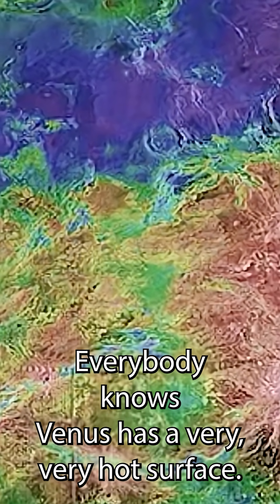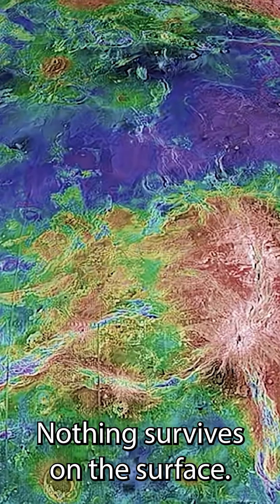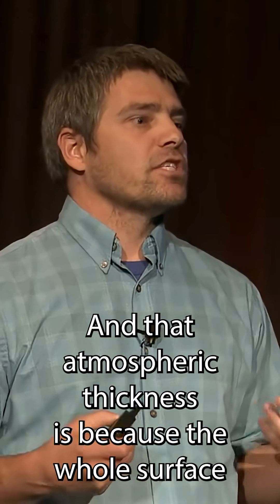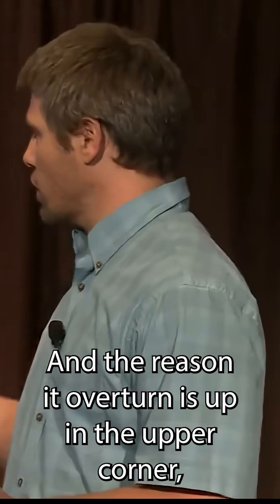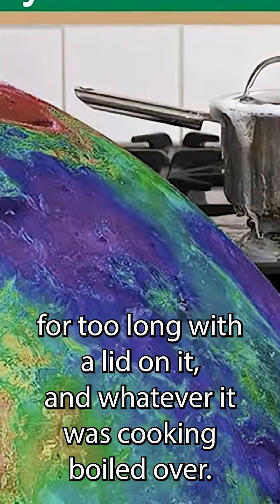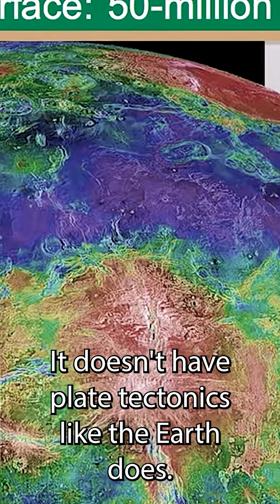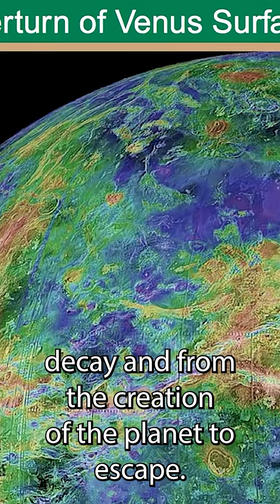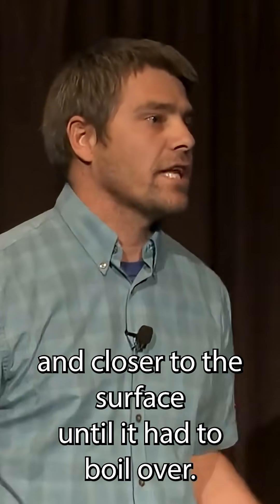The 900 degree surface of Venus and thick atmosphere make it inhospitable.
Dr. Moses Milazzo, a Scientist at US Geological Survey, presented on catastrophic events in our solar system in the 2015 SCI Talks. His talk, titled Catastrophic Geology in the Solar System, introduced the audience to how the planets have been significantly impacted by short duration events.

The 2015 SCI Talks were presented by Flagstaff Festival of Science (scifest.org), and supported by Flagstaff Arts Council, Coconino Center for the Arts, W. L. Gore and Associates, Peaks Audio Productions, and ECHO Productions.

Our Mission

Our Vision

The scale of geological time defines catastrophic events in our solar system.
Scientist puts geologic time scale into perspective. Carving the Grand Canyon was instantaneous.
The surface of Mercury was utterly changed in a matter of hours by an impact.